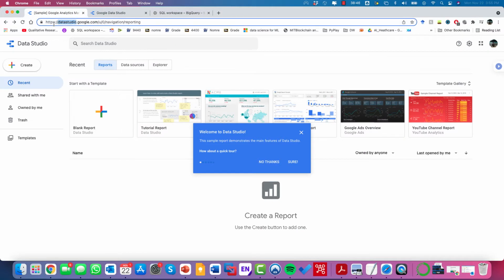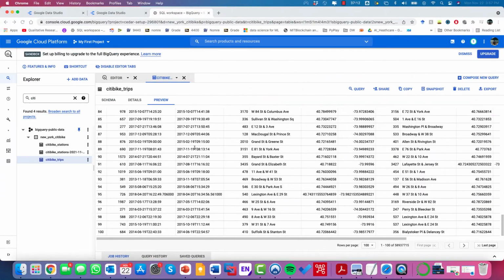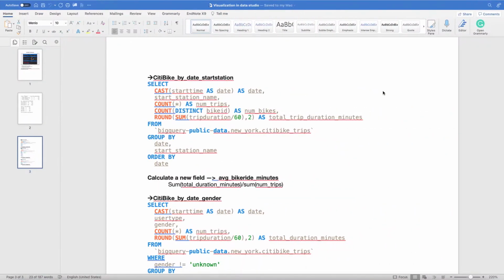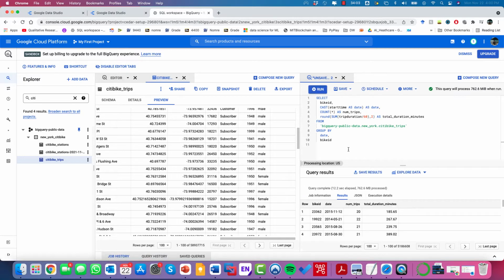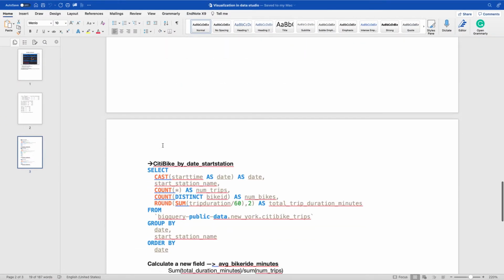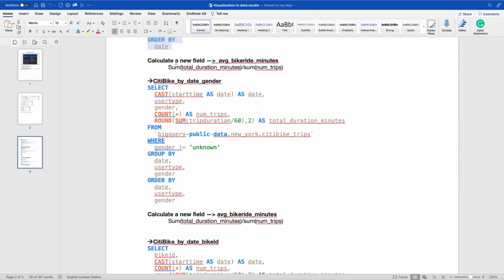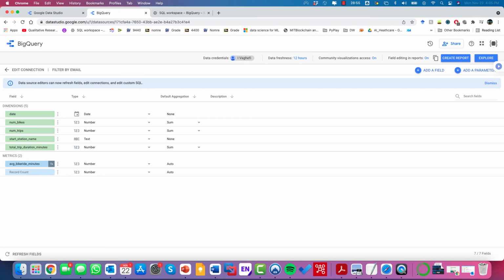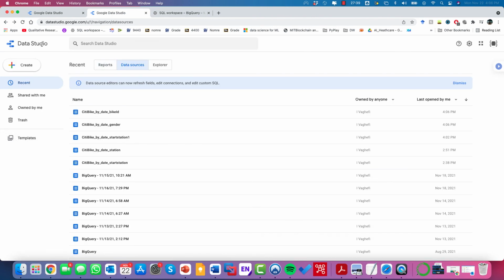Data visualization basics in BigQuery - Part 1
This video shows the basics of Google's Big Query data visualization using a simple example from public data sets available in Big Query.